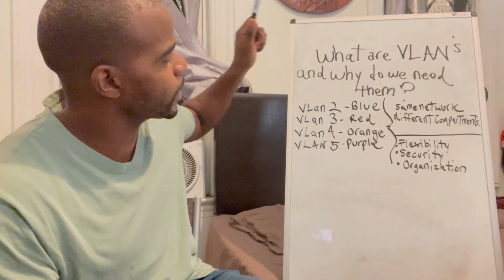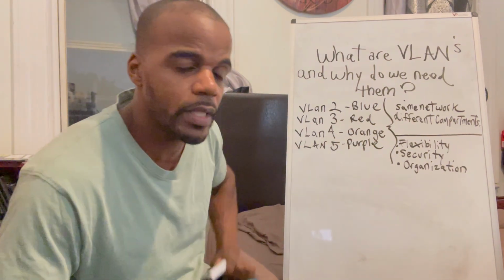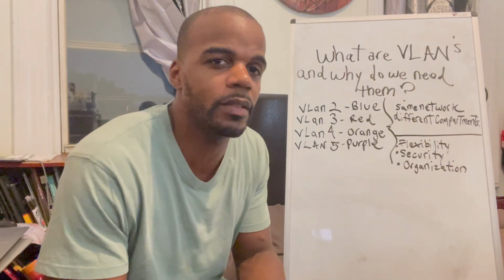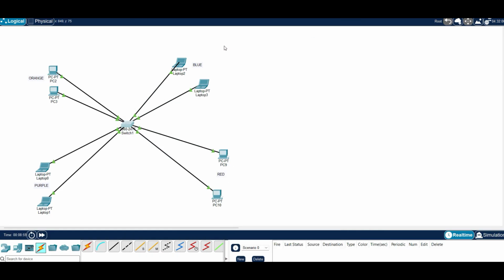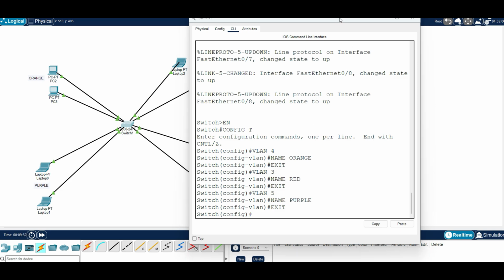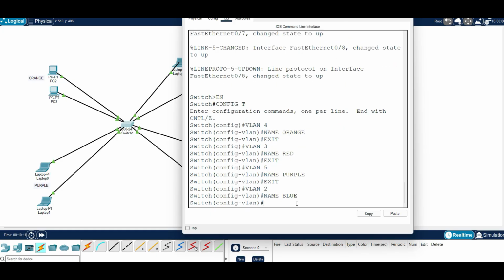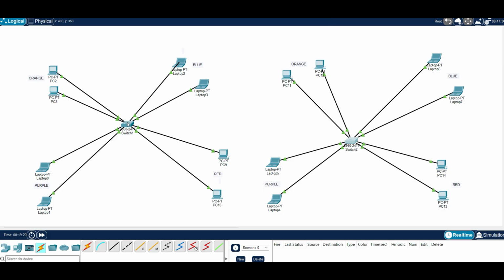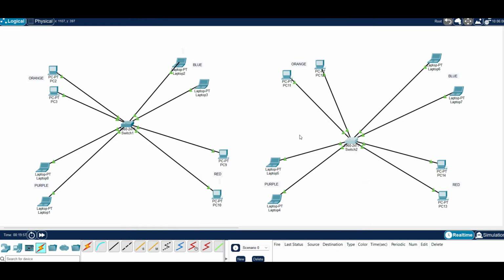what is a vlan and why do we need them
Virtual local network are what we call vlan's that compartmentalize our resources that we have on the network to make our lives easier